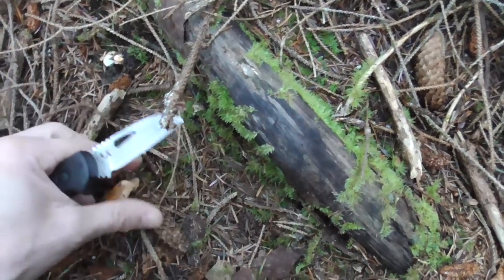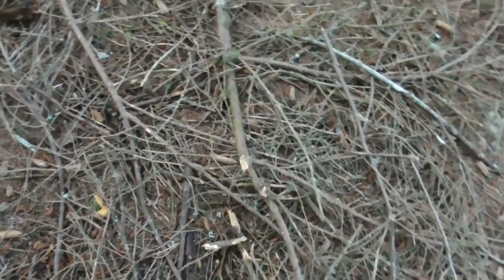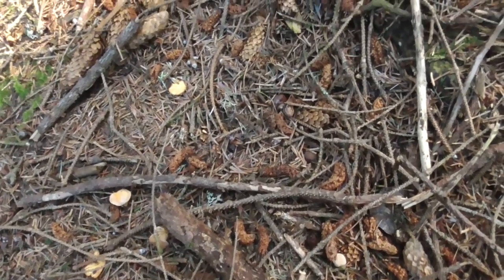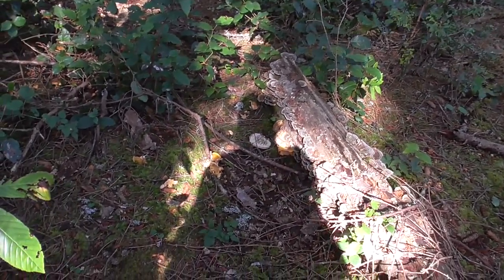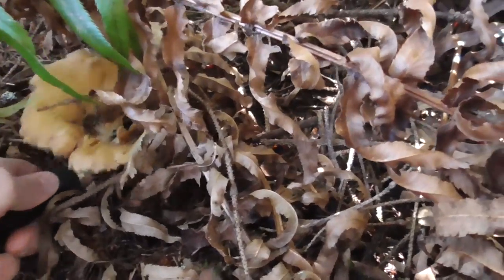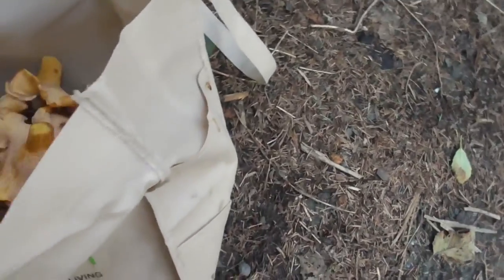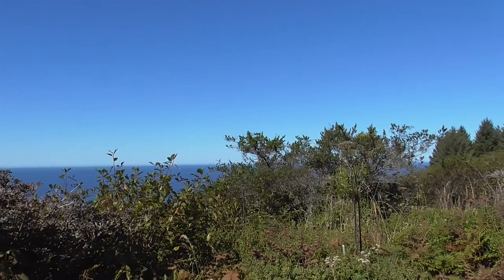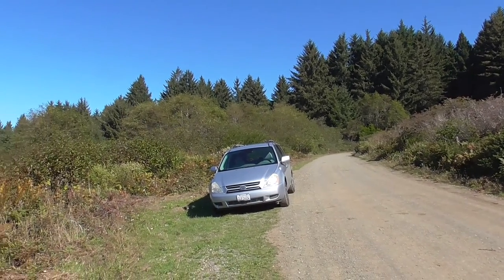Chanterelles & Pastels - Humboldt County in October 2019. Mushroom picking in California.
Mushroom picking near Big Lagoon, and then a stop in Arcata for the annual "Pastels on the Plaza" event where people create sidewalk art using colored chalk. Original electronic music by Zenit Sar